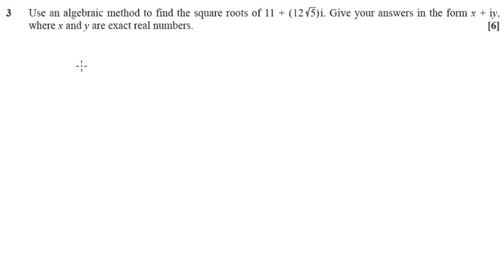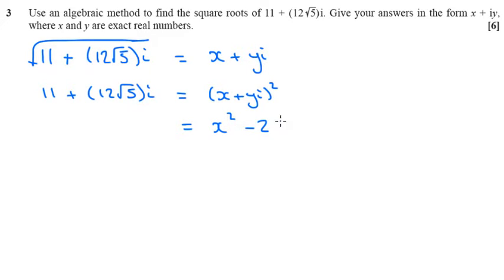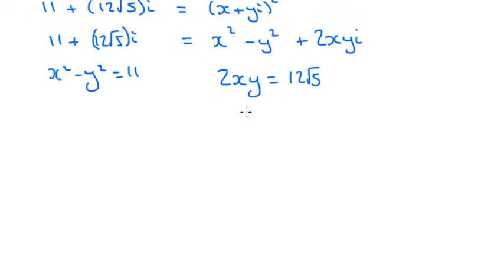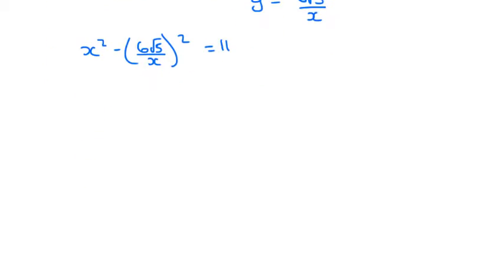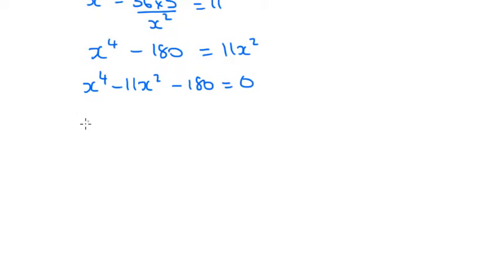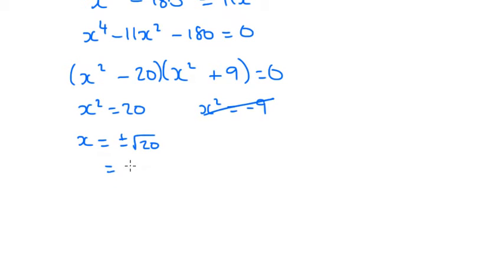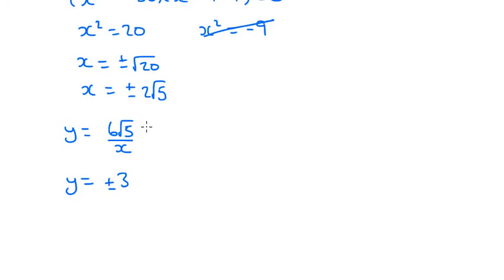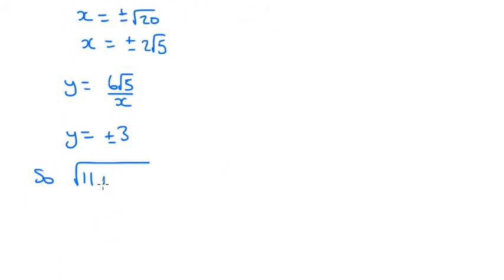OCR FP1 June 2013 q3